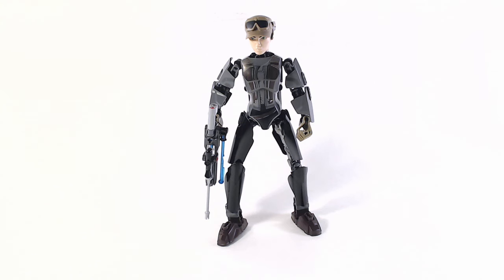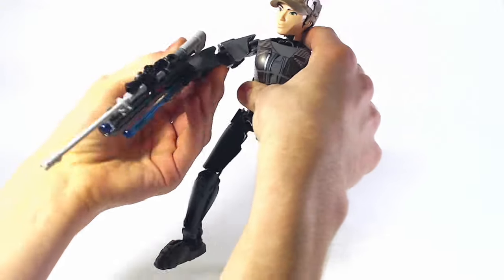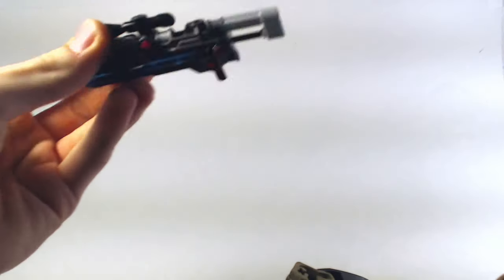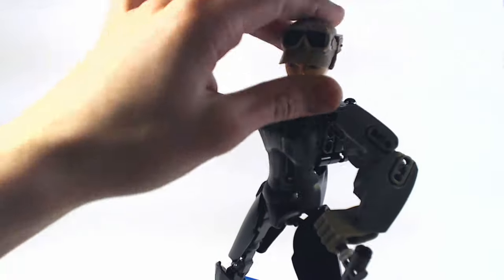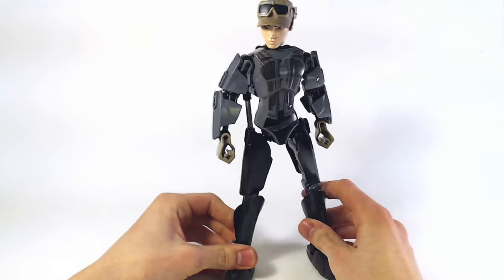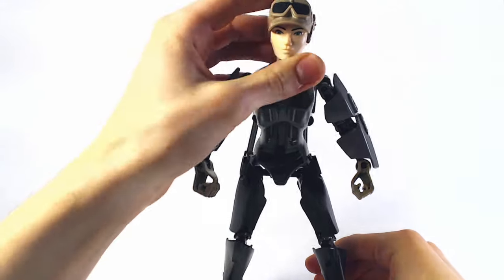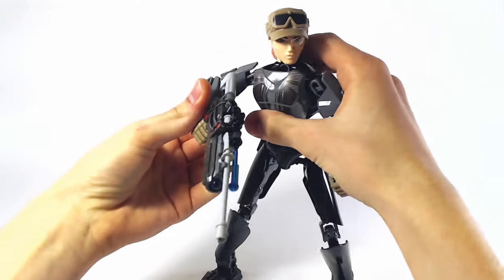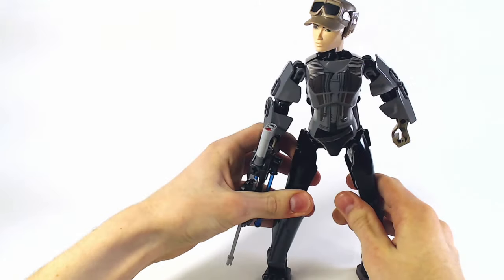Star Wars: Sergeant Jyn Erso Buildable Figure Review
Set: 75119 Pieces: 104 Price: 24.99$ Released: 2016